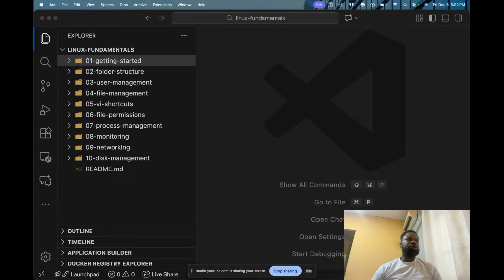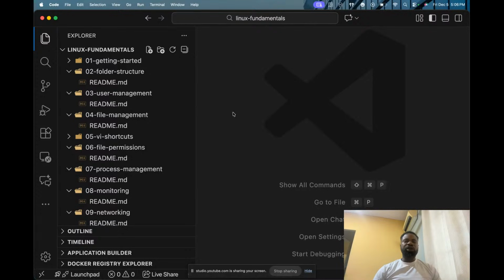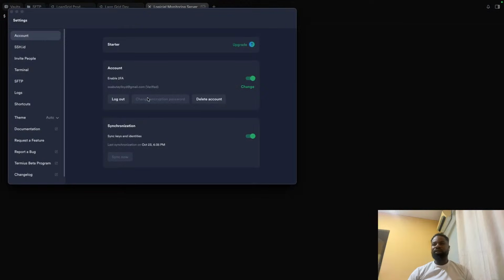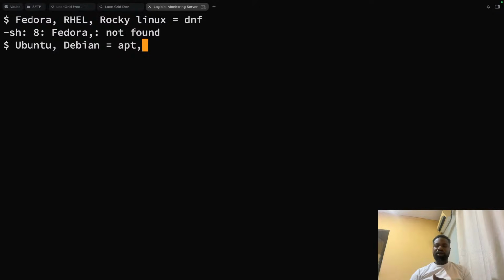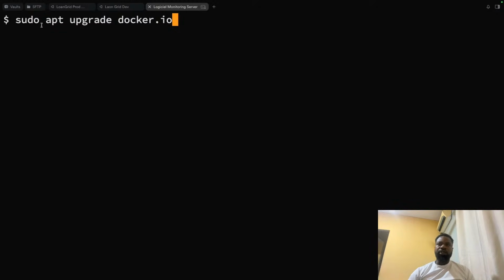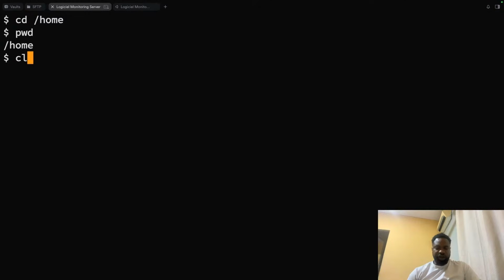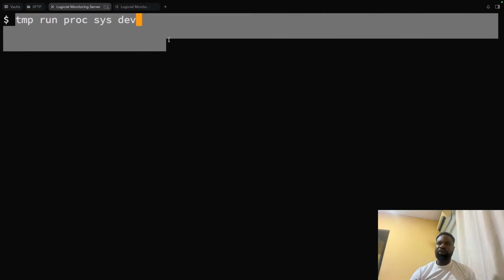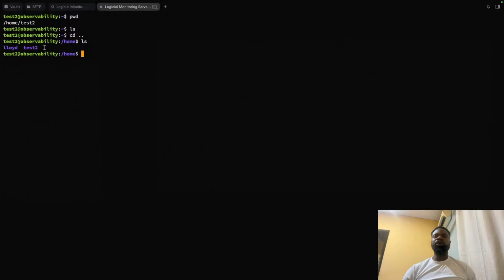How to learn linux the right way | Beginners guide Part 1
🔥 Master Linux Fundamentals FAST! 🔥
Start your Linux journey today! Learn essential commands, file management, permissions, shell basics, and more — all in easy-to-follow tutorials. Perfect for beginners and anyone looking to build a strong Linux foundation.